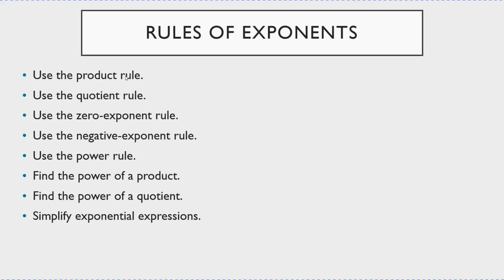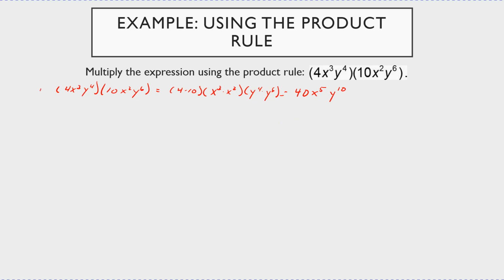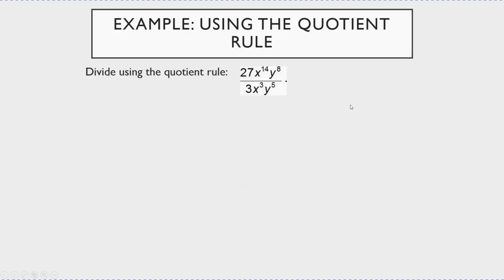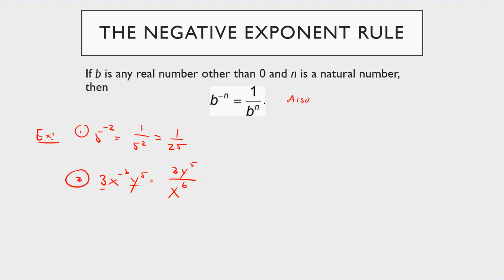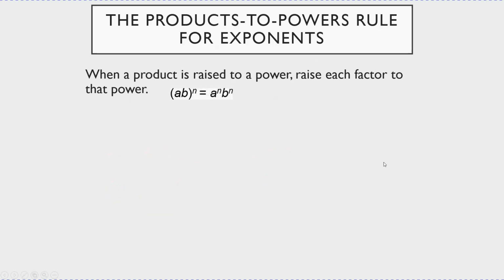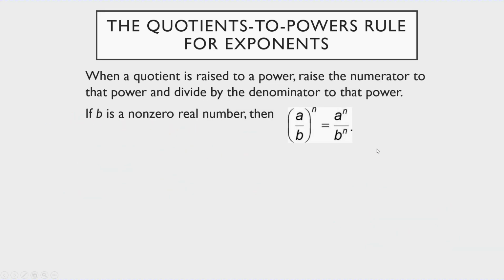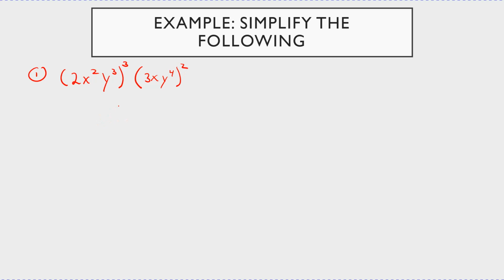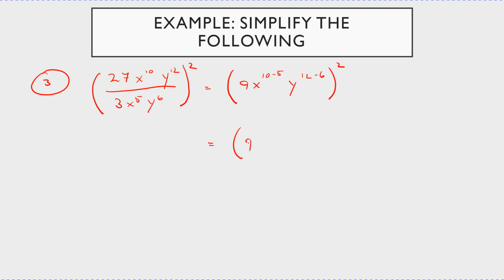Rules of Exponents - Simplifying Exponential Expressions